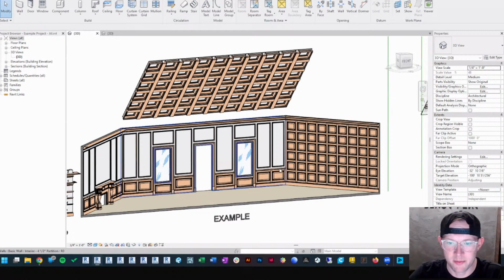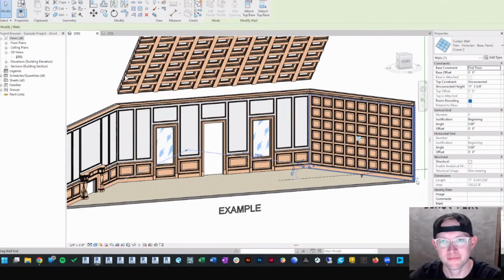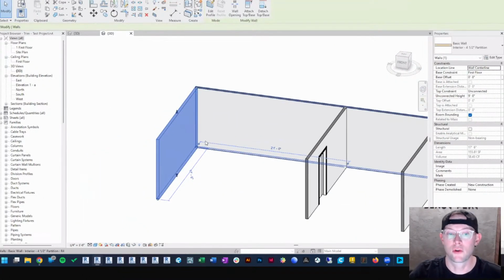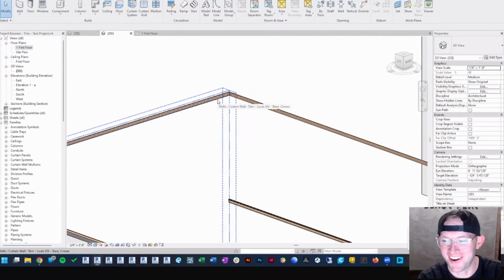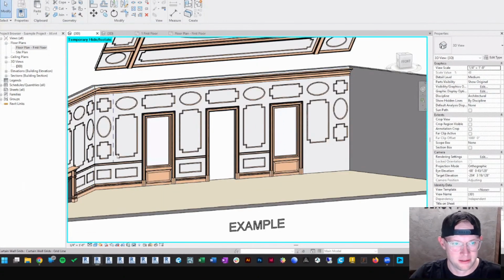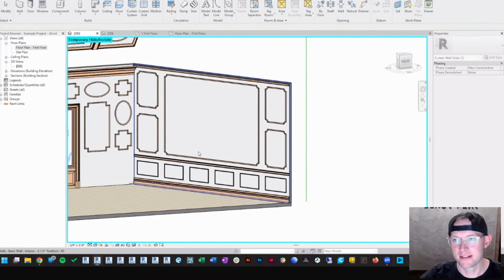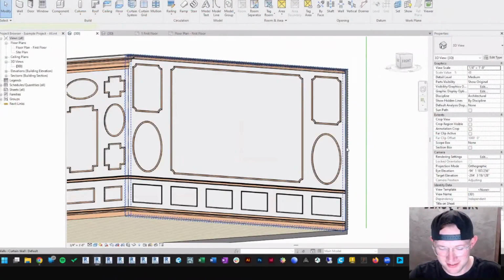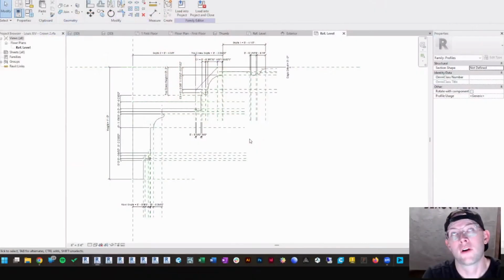A New and EASY Way to Add Crown Molding in Revit! (w/Brenton Wiberg)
On this episode of BIM After Dark Live I welcome back Brenton Wiberg to the show to talk about a new, easy, and intuitive way to add crown molding, wall bases, chair rails, and all kinds of architectural finish trims to your residential Revit project!!

Links Mentioned:
Download my residential Revit template by joining the BIM After Dark Community today